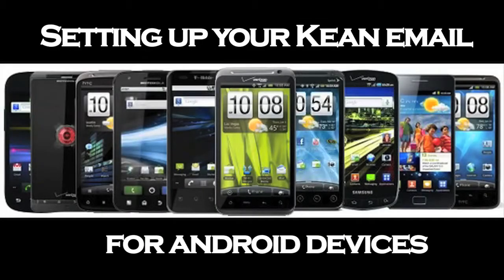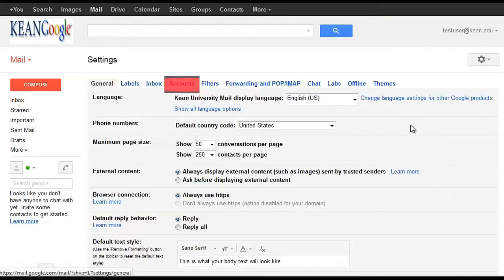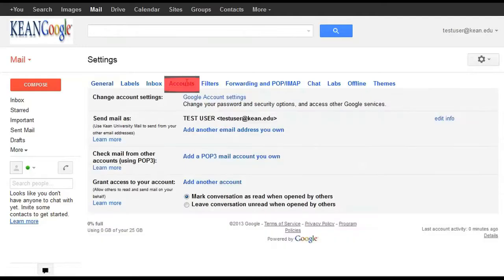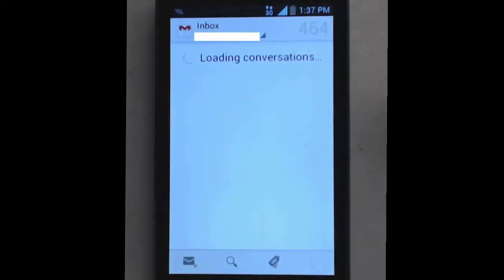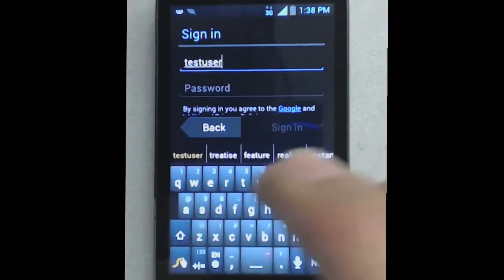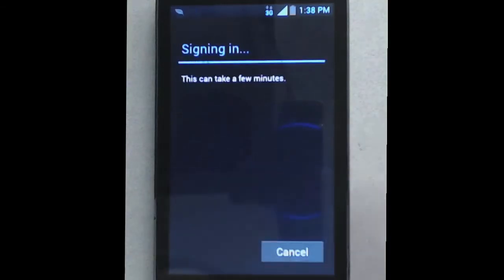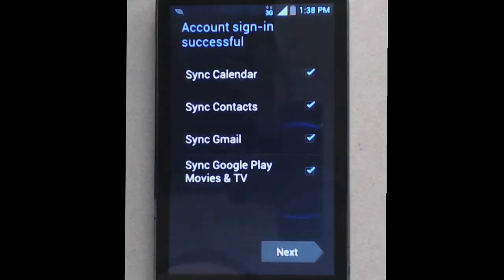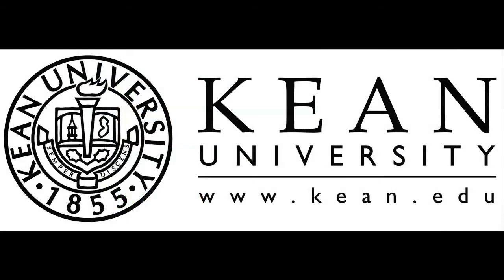How To Set-up Your Kean University Email For An Android Device.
This is a short video tutorial I edited.